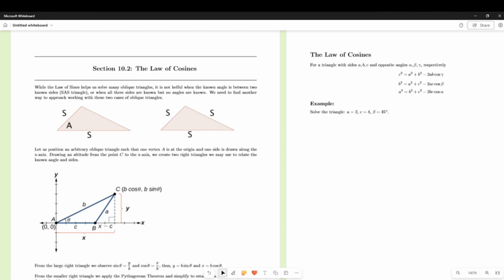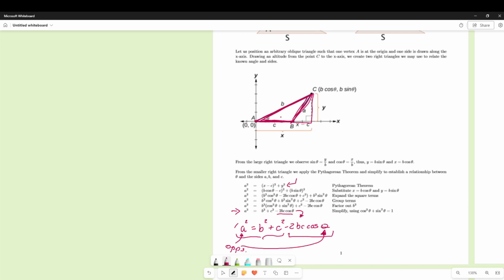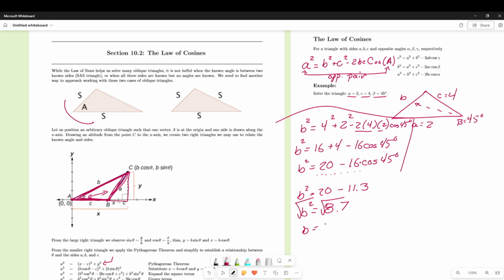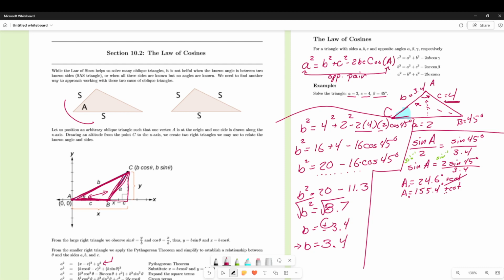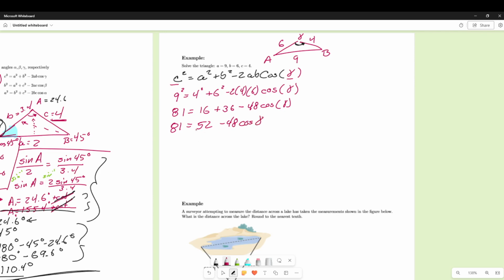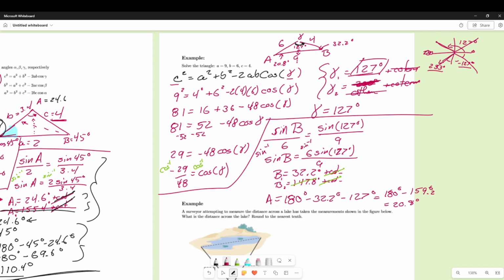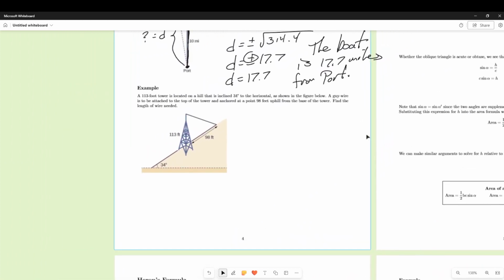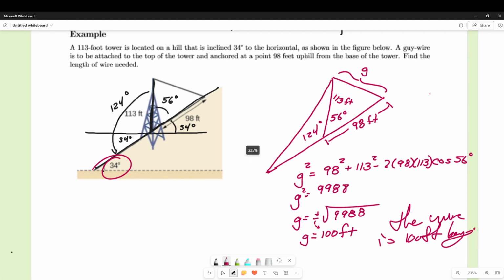Law of Cosines